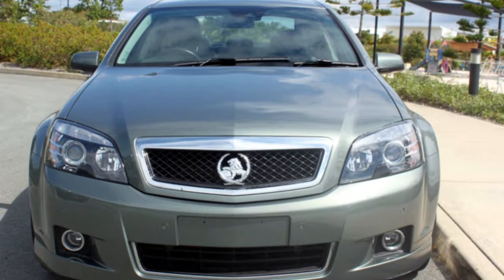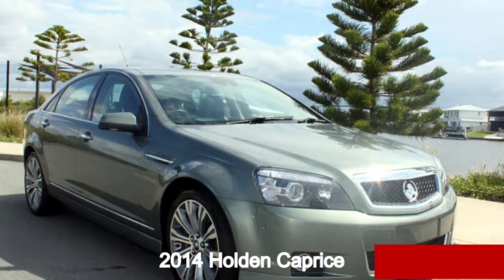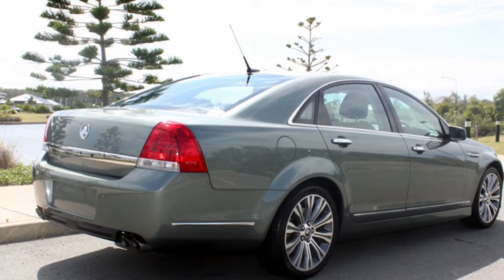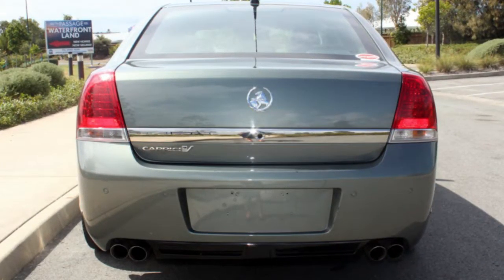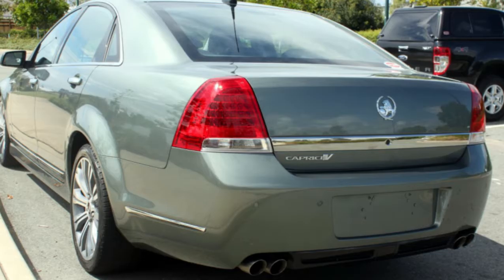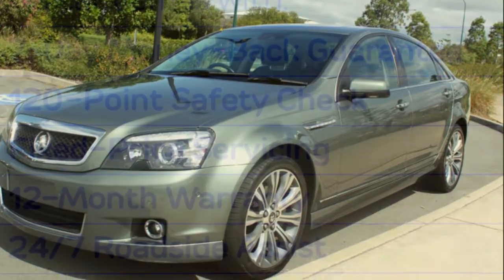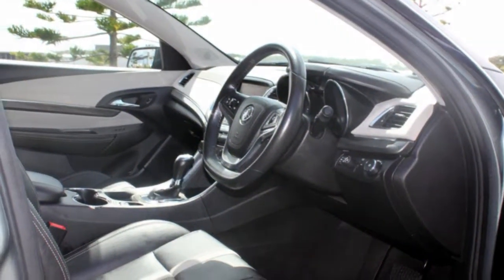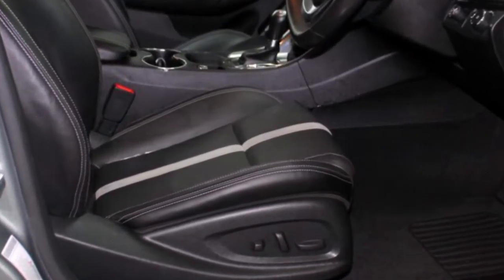2014 Holden Caprice WN MY14 V Grey 6 Speed Sports Automatic Sedan